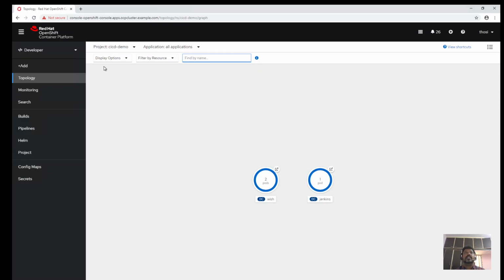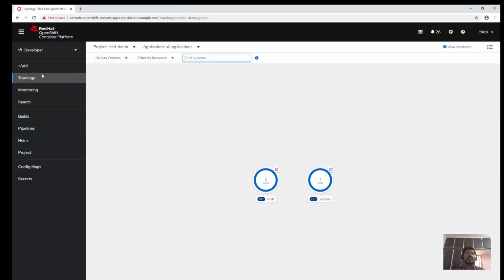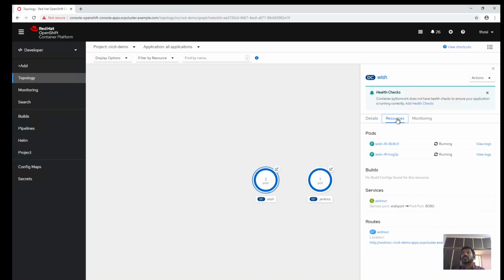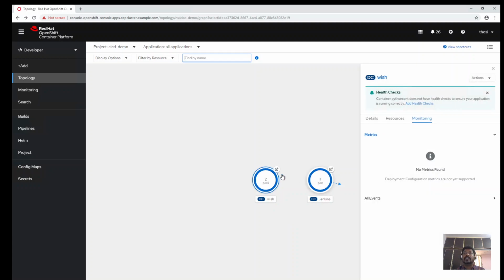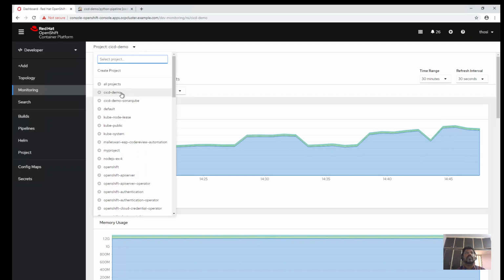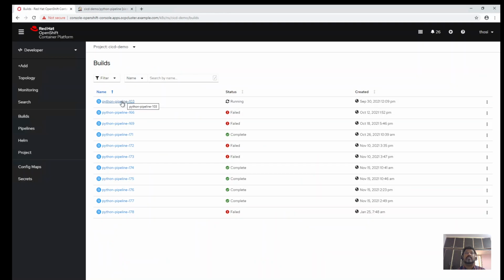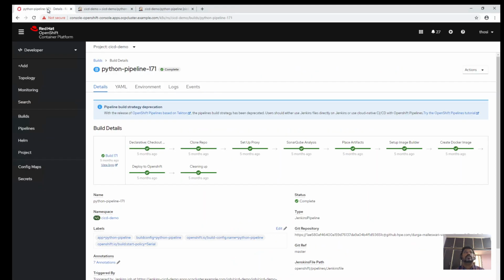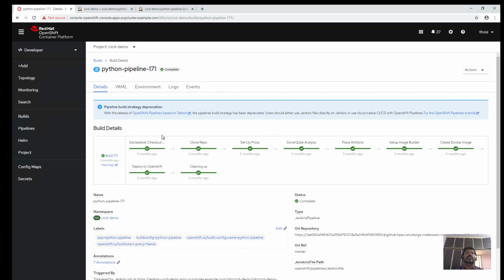Openshift Administrator view and Developer view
Administrator and Developer view